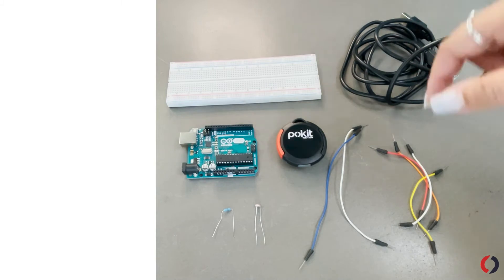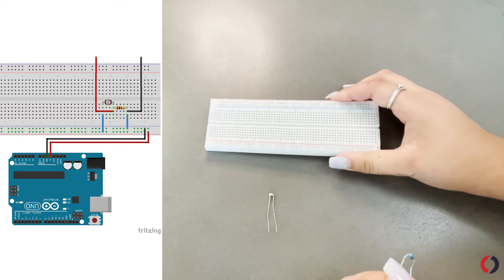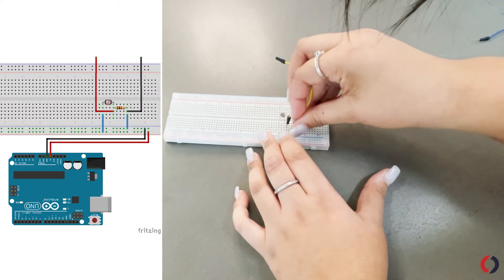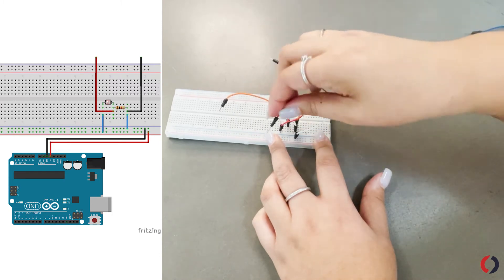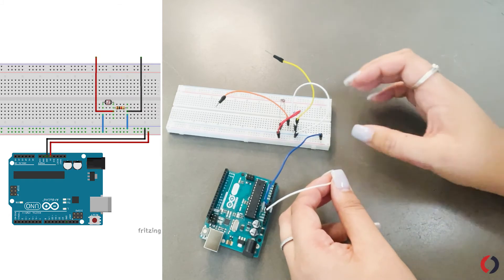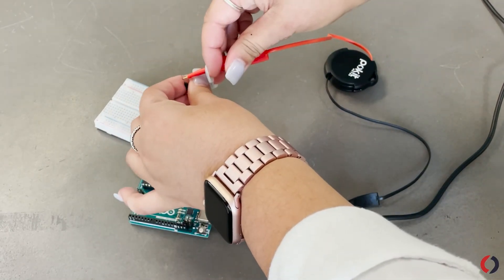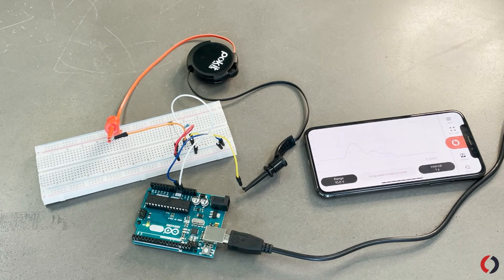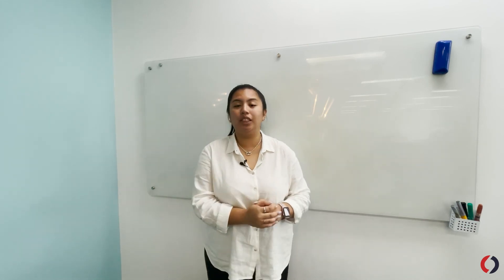How to build an Arduino Light Sensor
Today we will be going through how to make a light sensor using an Arduino and using the Pokit Meter to log the data.

For detailed instructions, schematic and more info you can head over